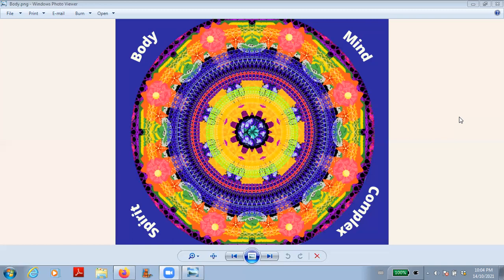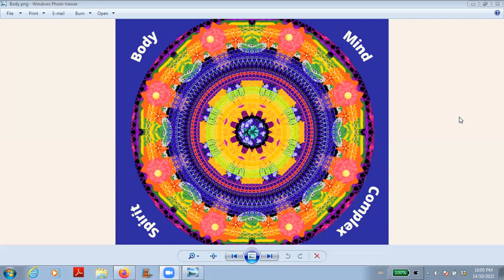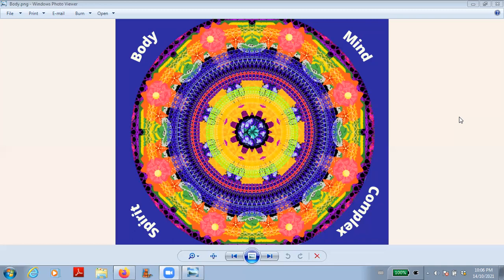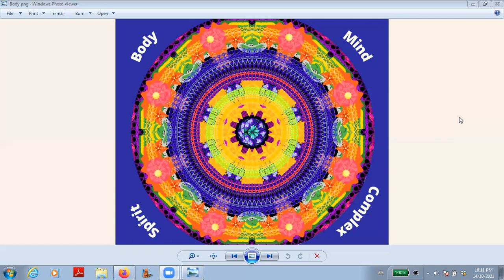Mind, Body, Spirit Integration Meditation Oct.14.2021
To compliment the Mind/Body/Spirit Complex podcast episode, this guided meditation facilitates the integration of the three aspects that drive our experience on Earth.  Enjoy.

If this material resonates with you, please feel free to join me live on A New Human Experience podcast every week.  The podcast format is a main talk on a consciousness expanding topic, followed by a brief Q/A or check-in with everyone on the call (this section is not recorded), than comes a meditation and a final check-in (not recorded).  Find out how to join a live podcast on this webpage